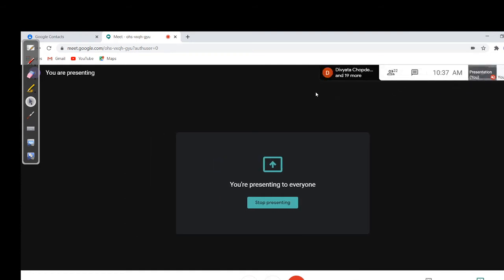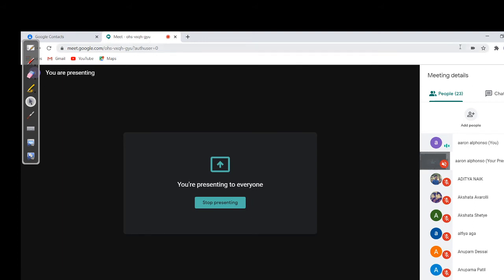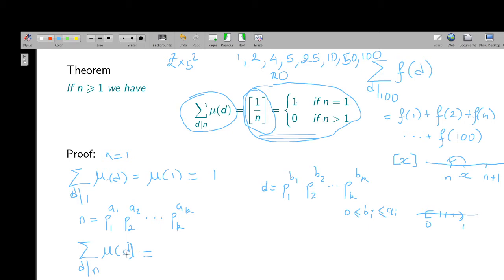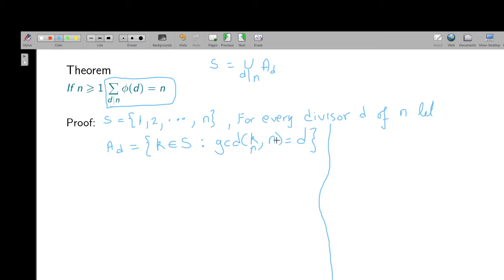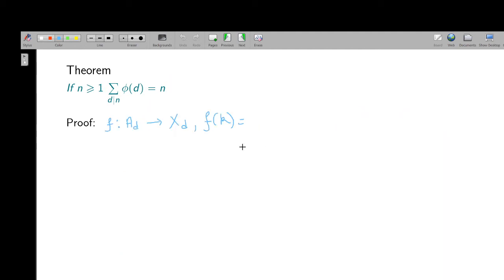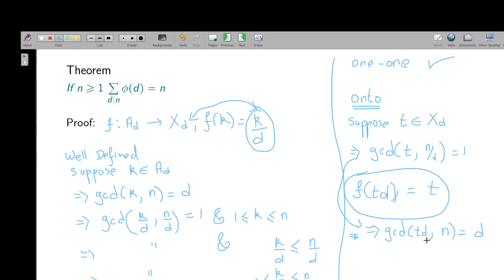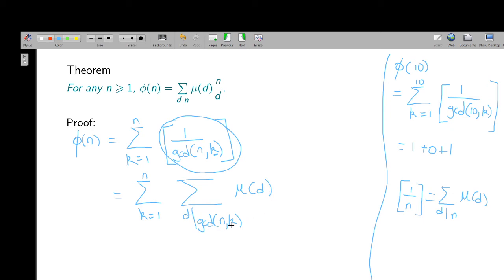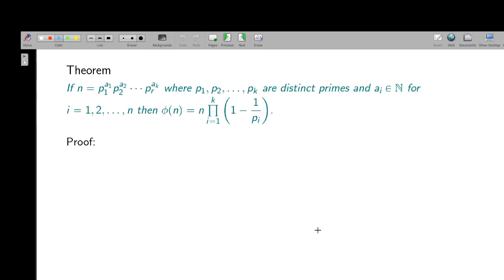3 - Basic Arithmetical Functions (Live)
In this session you will learn about an important Set of Functions called Arithmetical Functions